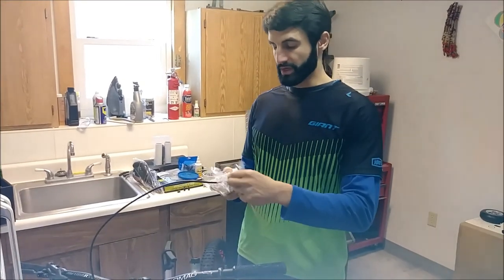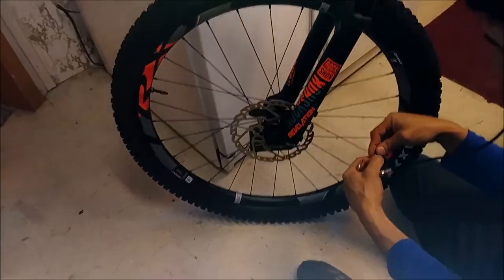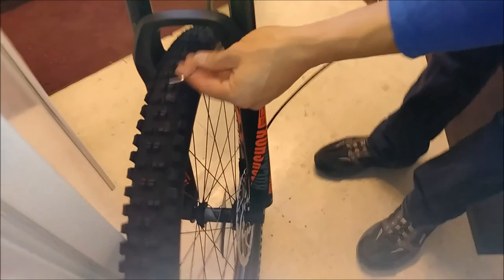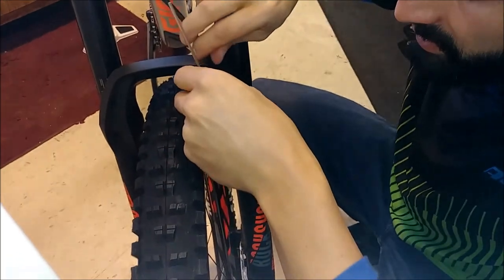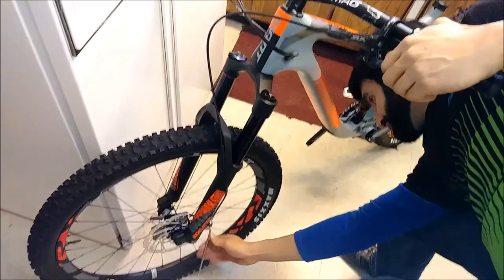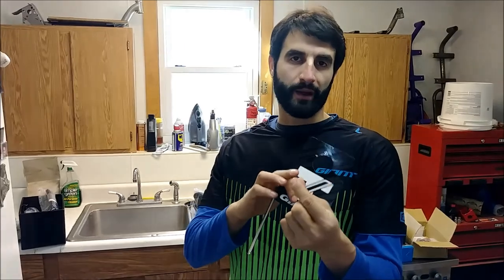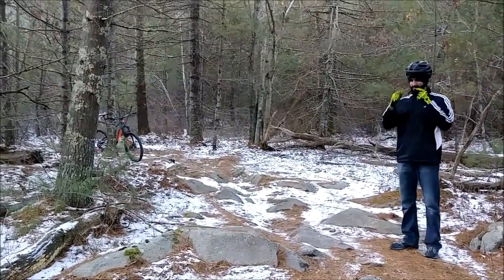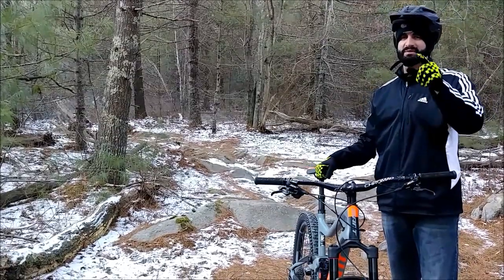How To install hydraulic disc brake calipers on a mountain trail bike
In this segment of Ride With Chris, I explain and show you step by step how to install a hydraulic brake caliper onto a brake disc.